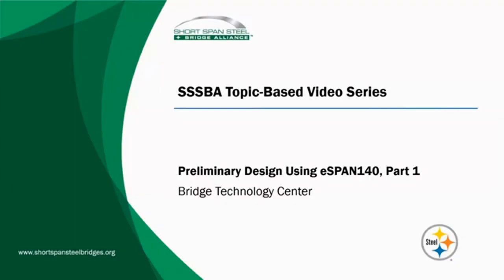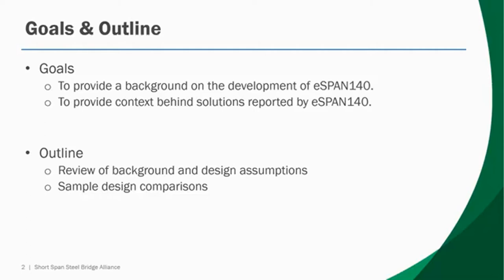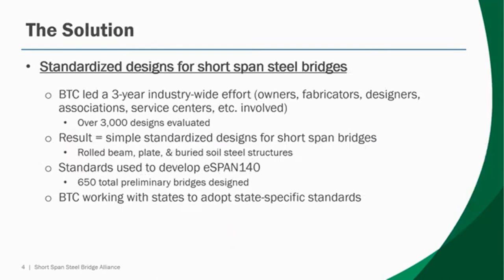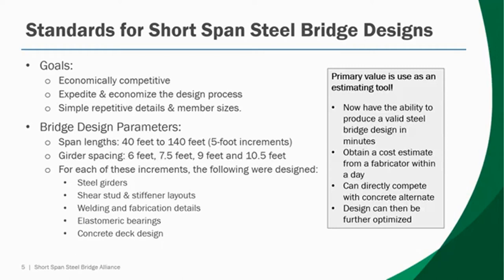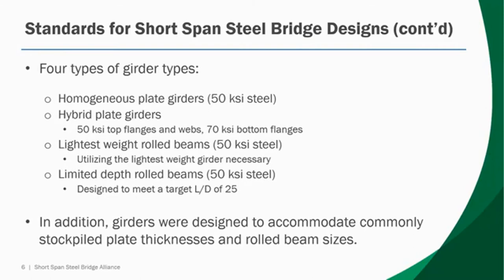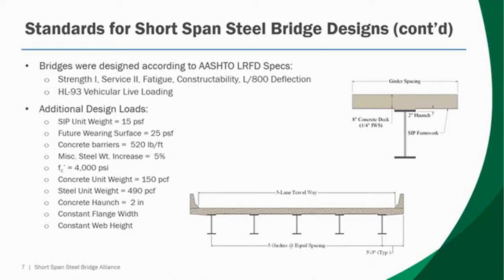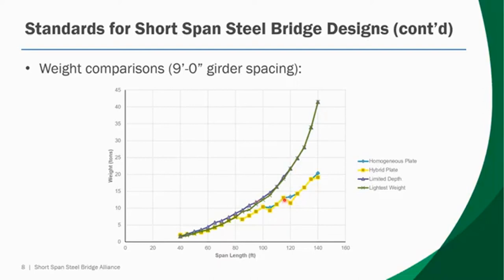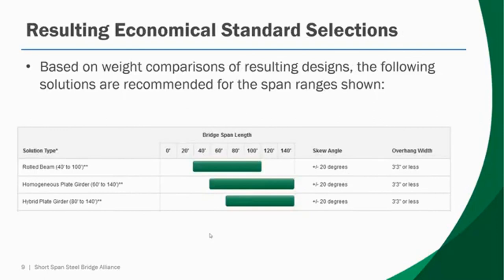Preliminary Design Using eSPAN140 Part 1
The SSSBA presents a topic based video series on short span steel bridges.

In this series, Dr. Gregory Michaelson (Co-Director, SSSBA Bridge Technology Center & Associate Professor, Department of Civil Engineering at Marshall University) will provide information on eSPAN140, a free web-based tool that provides preliminary simple-span and modular designs for steel bridges up to 140 feet. Note, this is a part-one of a two-part series - be sure to watch part-two.

The goals of this video are:
-To provide a background on the development of eSPAN140.
-To provide context behind solutions reported by eSPAN140.

The outline of the video is as follows:
-Review of background and design assumptions
-Sample design comparisons